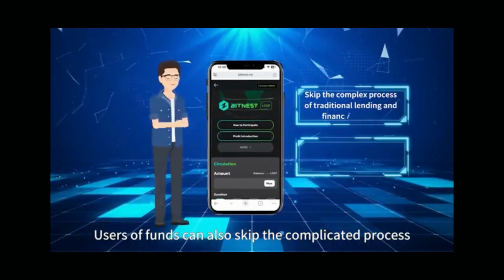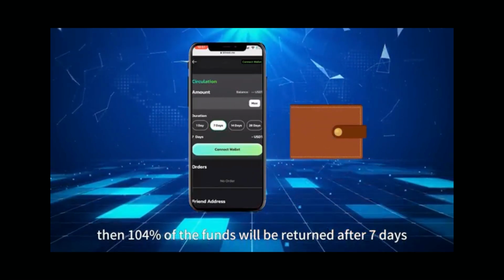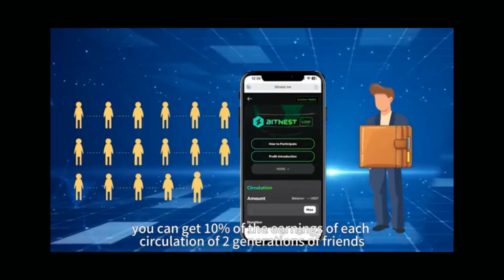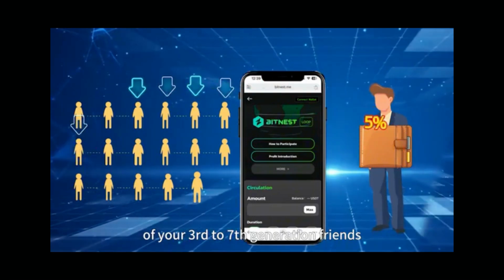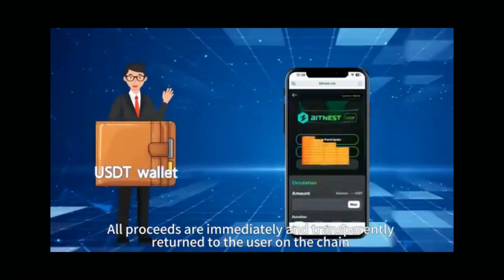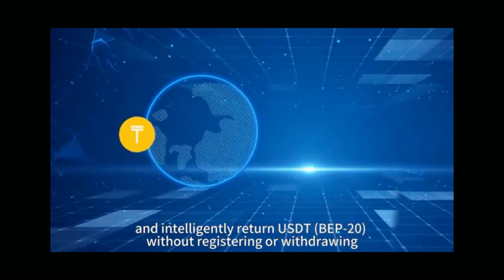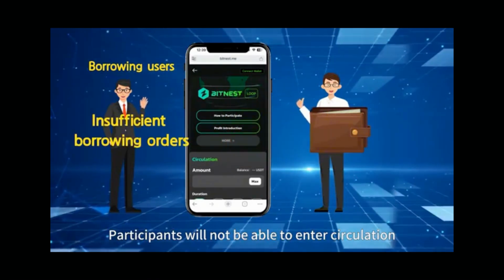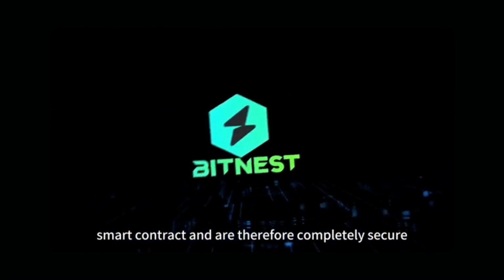Bitnest Loop Smart Contracts Video Template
Is it alright if I ask you to scan the QR on the video, connect to your preferred wallet and create a 1 DAY LOOP?
See it work for yourself now, copy the address!

Decentralize . Stabilize . Grow your income...